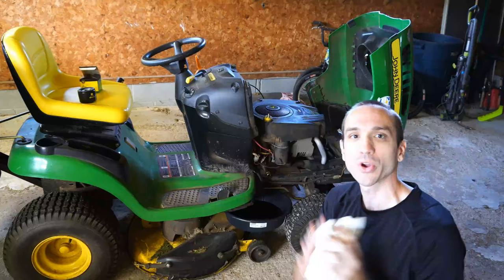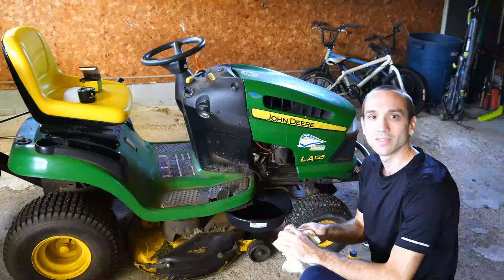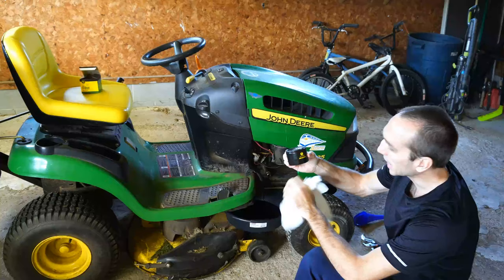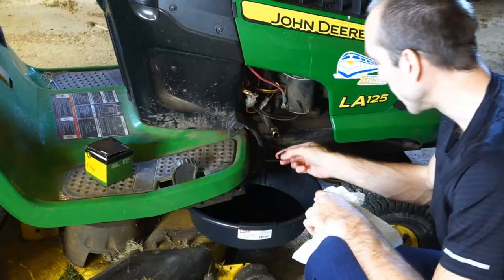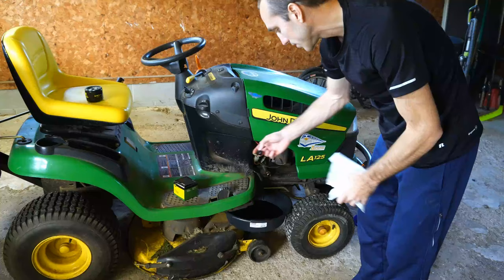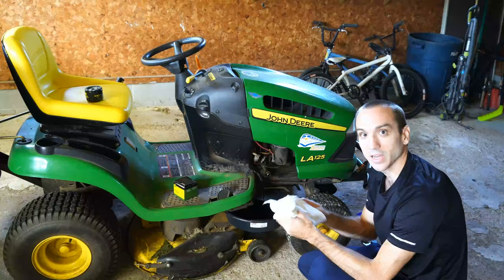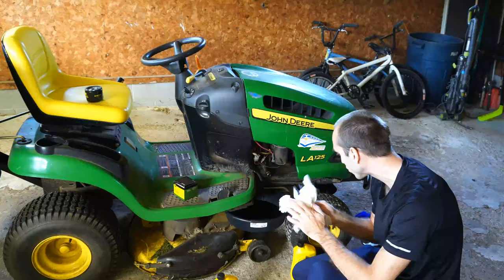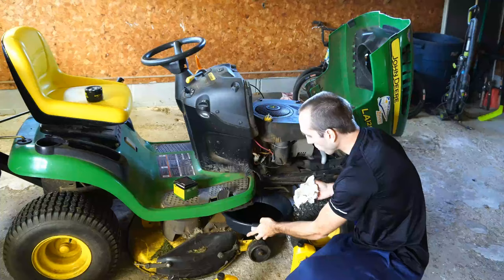How to Change Oil & Filter on John Deere Riding Lawn Mower LA125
Do you want to know how to change the engine oil and filter on a John Deere Riding lawn mower. In the video, I am using the LA125 lawn mower that was made from 2008 to 2010. I will be putting in 1.5 qtz of 10w30. This will be great for a wider range of temperatures. The oil filter can get stuck and maybe difficult to get off. I used a pipe wrench and wd40. Make sure to check your dip stick to ensure you didn't place too much in otherwise you may notice some performance problems. .